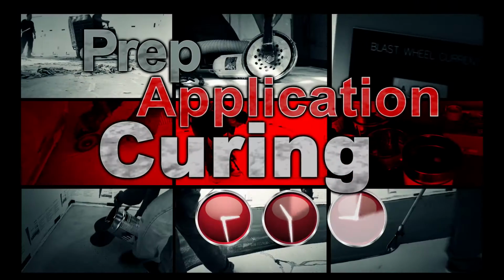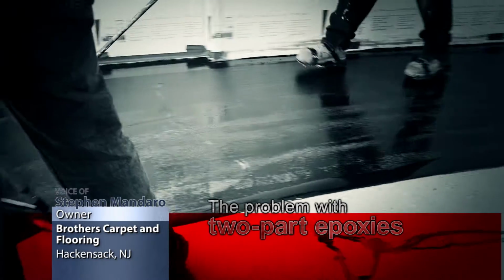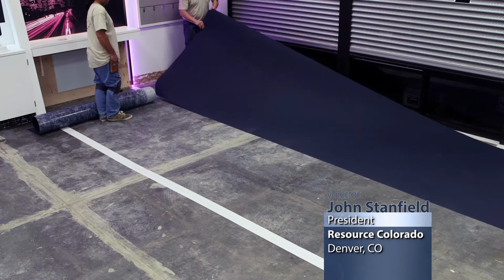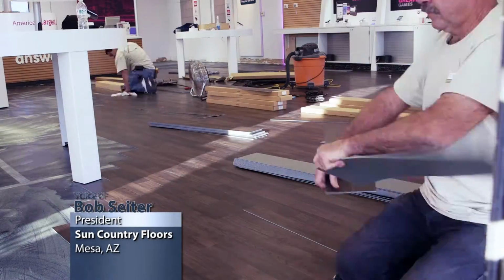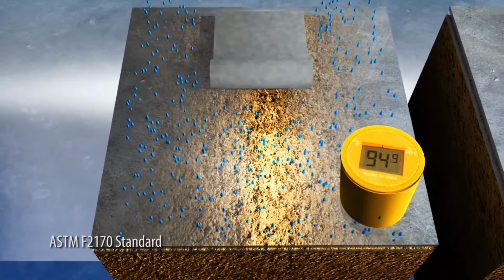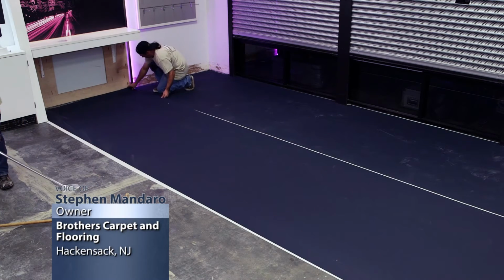VersaShield Rolled Moisture Barrier Introduction with Customer Testimonials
Moisture causes over $1 billion in flooring damage each year. VersaShield Rolled Moisture Barrier protects against moisture in concrete, and it is very cost effective. Its fiberglass-reinforced membrane is a superior alternative for moisture remediation at high RH (relative humidity) sites.

VersaShield makes installation quick and easy, unlike most moisture mitigation methods, which require days of downtime for prep, application, and curing. VersaShield 95 protects against moisture in concrete slabs up to 95% RH and VersaShield MBX protects up to 99% RH.

Address moisture-related flooring problems and be back in business the next day with no downtime.

• Save days of installation time
• Slash up to half the total cost

VersaShield: Install today. In business tomorrow.

For more information on VersaShield Rolled Moisture Barrier and our moisture mitigation products,